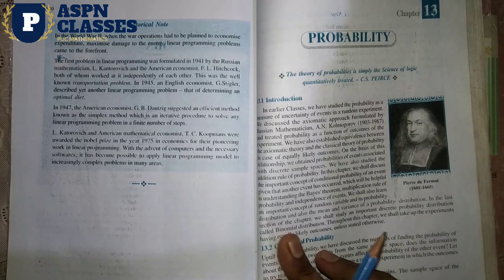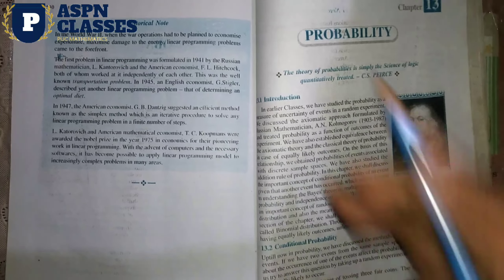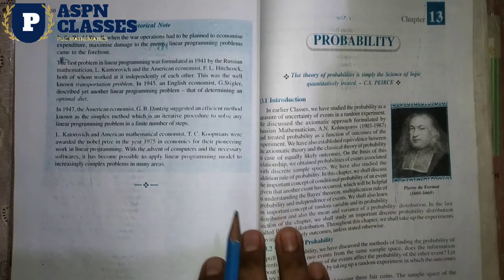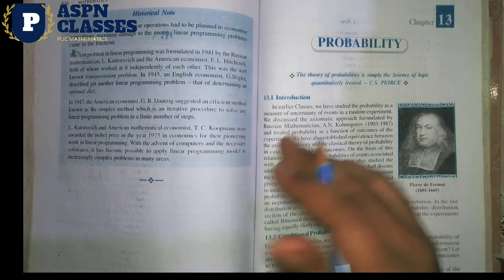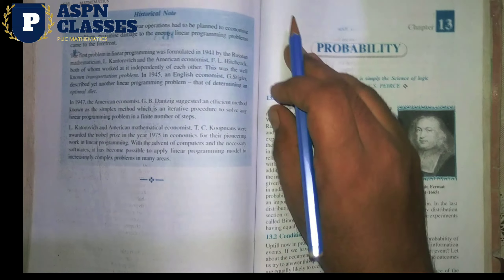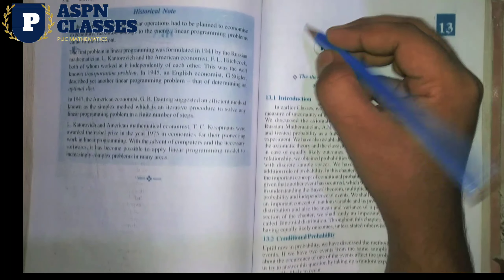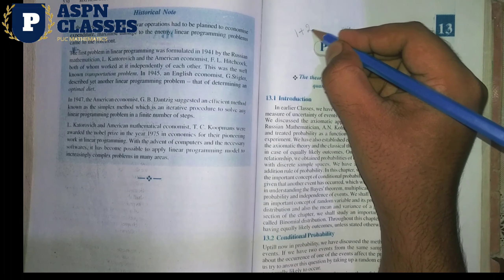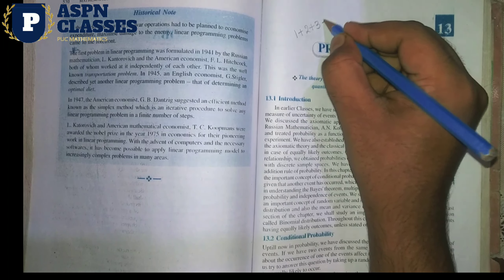PROBABILITY 1,2,3,5 MARKS IMPORTANT QUETIONS FOR CLASS 12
In this video discuss about the probability 5 marks important questions